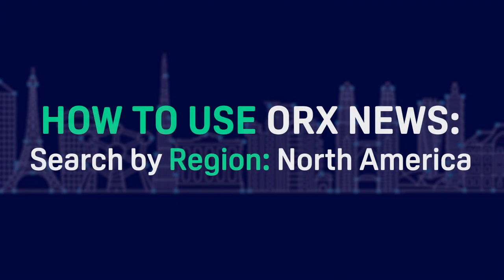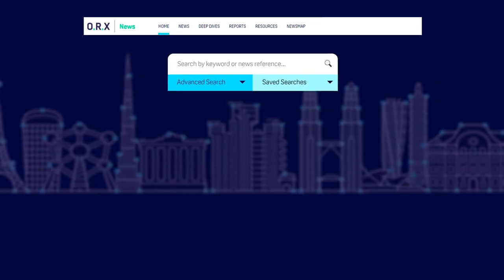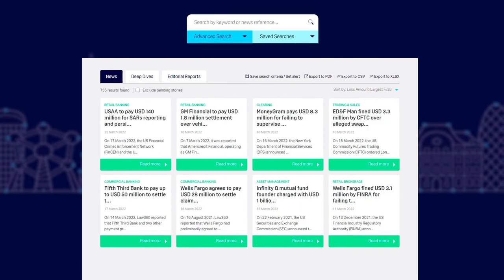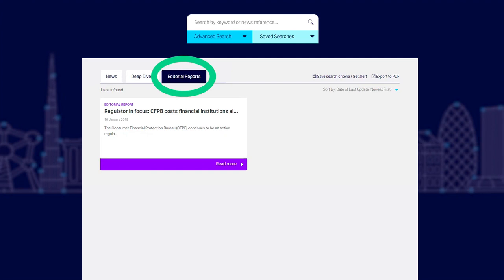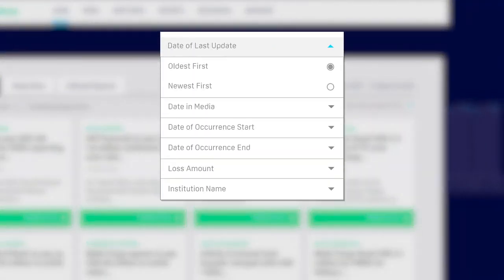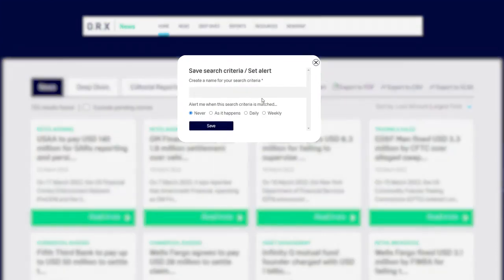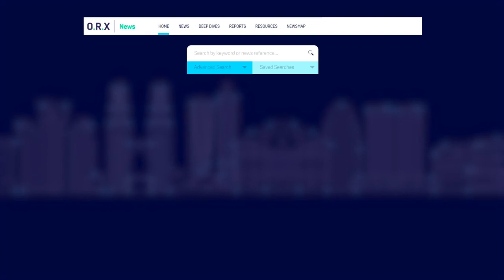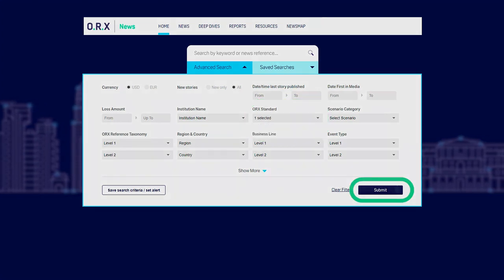ORX News - Find out how to search the ORX News website by region.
ORX News - The industry’s leading source of operational risk loss events and analysis.

You don’t need to be a member of ORX to subscribe to ORX News, and in addition to the full ORX News subscription we also offer bespoke packages tailored to your requirements.